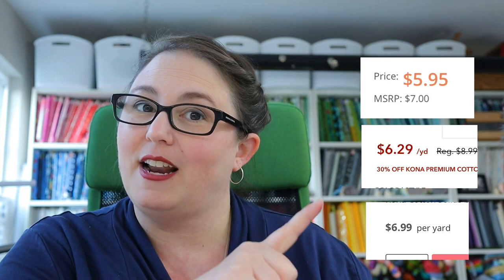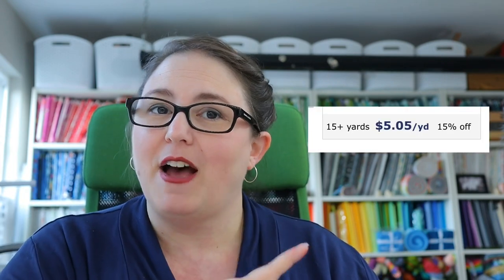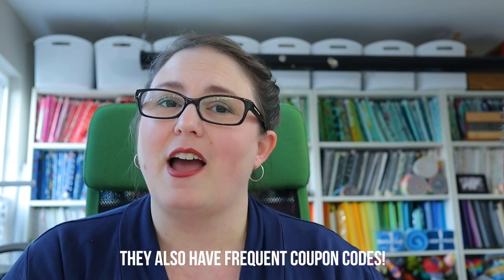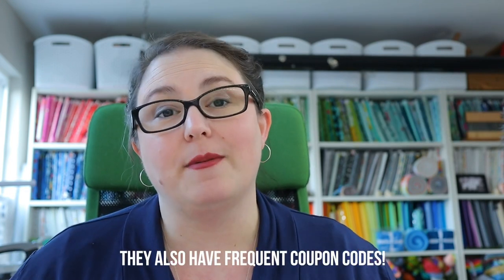New Series Intro and Fabric Buying Chat! Make the same block from layer cake, fat quarters and 12"!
Hello, Lovely Quilters!  This is just a short introduction video for a new series I'll be launching on the channel called Block Study.  Each video, we will be doing an in depth dive on a block with a corresponding PDF download for the block in a variety of sizes chosen to maximize the size from precuts and minimize the waste!